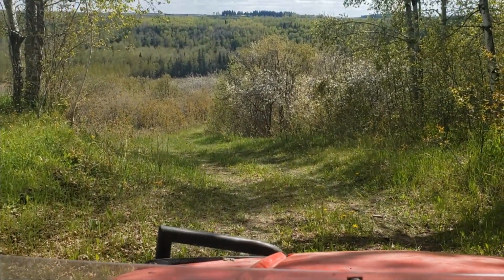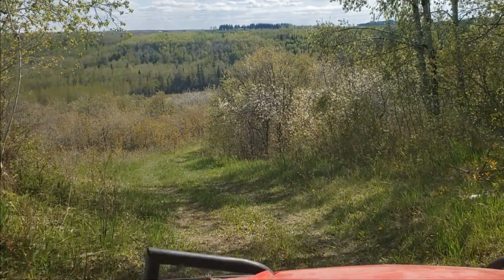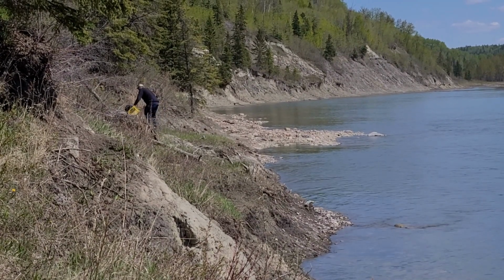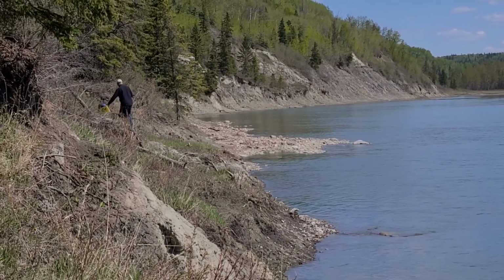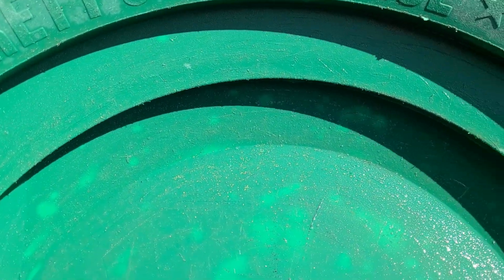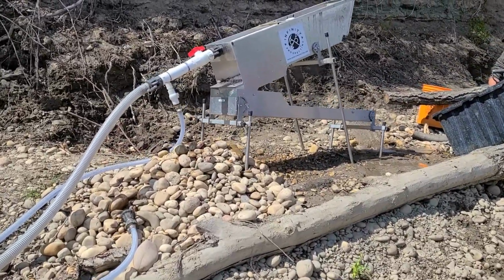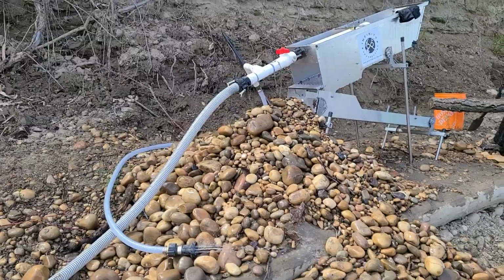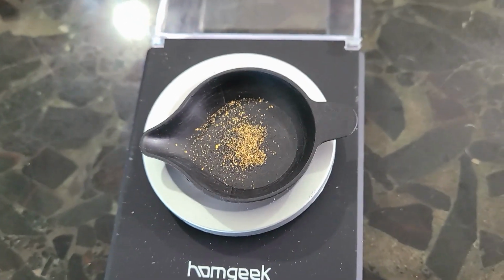May Long Weekend Gold Prospecting on the North Saskatchewan River (NSR)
Greg, Janet, and Nugget make some friends on the river while running a quick test with the Answer Highbanker using its expanded Devin Gold MULT-V Vortex Drop Riffle mat.

Although Alberta is not known for its gold deposits, due to glaciation and the concentrations found to the west and north west there are traces of flour gold found all over the province, especially concentrated in low pressure areas within placer systems like current and previously active rivers.

Interested in being a part of history? High gold prices and new technology spell fresh opportunities for those interested in a growing world wide gold rush! Want to catch nearly impossible to capture flour gold as if by magic? Interested in a highbanker or mini sluice as shown in the video? for Devin Gold VDR products to improve your fine gold take and reduce your cleanup times! Time is precious - save it now and earn more from your prospecting adventures!

Like the outdoors and want to learn more about the fascinating and potentially lucrative hobby of prospecting? Be sure to check out great prospecting channels like: Dan Hurd Prospecting Flour Gold Wizards 911 Prospecting Klesh Guitars Vo-Gus Prospecting

Garrett Gold Pan Kits - pans, classifier, info books, snuffer, 2 vials, and magnifier!

Garrett Supersluice Gold Pan 15’’ (Most used gold pan)

Fisher Gold Bug Metal Detector with 6 1/2" Elliptical Search Coil

Garrett 1140900 Pro-Pointer AT Waterproof Pinpointing Metal Detector

Bilge Pump for recirculating sluice system
High Quality: Active Aqua Submersible Water Pump, 1110 GPH
Great value: Submersible bilge pump, 1100 GPH

1 ⅛ inch bilge pump hose kit for recirculating system

Variable DC speed controller for a cleanup sluice with bilge pump recirculating setup:

Honda Power Equipment WX15 Lightweight General Purpose 1.5" Water Pump with GX Series Commercial Grade Engine and Transport Handle

Honda - General Purpose 2-Inch Centrifugal Water Pump with GX12 118cc Series Commercial Grade Engine and 164 GPM Capacity - WB20XT4A

High Precision Digital Milligram Pocket Scale .001g sensitivity

Garmin inReach Mini GPS Satellite Communicator with accessory bundle

Jackery portable Power Station Explorer 240, 240Wh Backup Lithium Battery

Bear Spray (Common sense for hikers and prospectors!)

Jeweler’s loupe
JARLINK 2 Pack 30X 60X Illuminated Jewelers Eye Loupe Magnifier